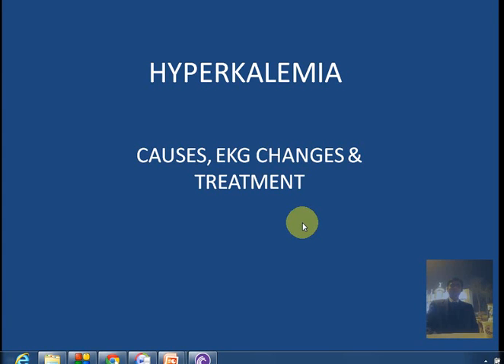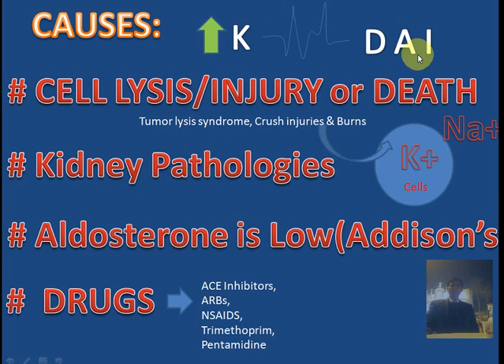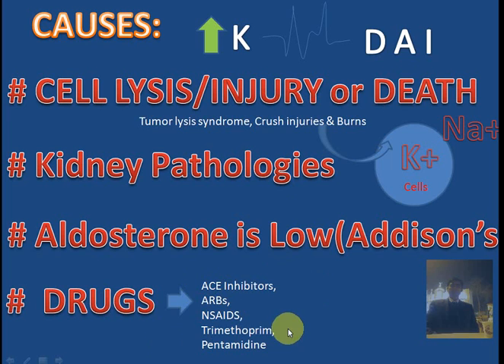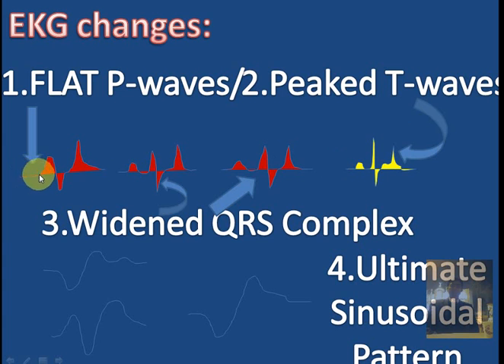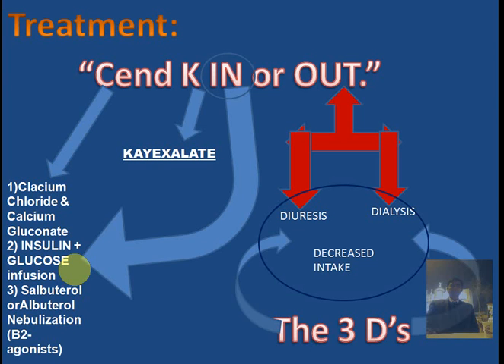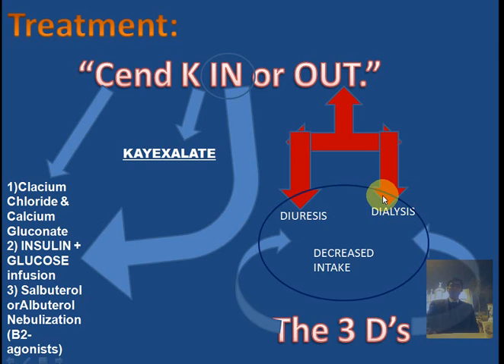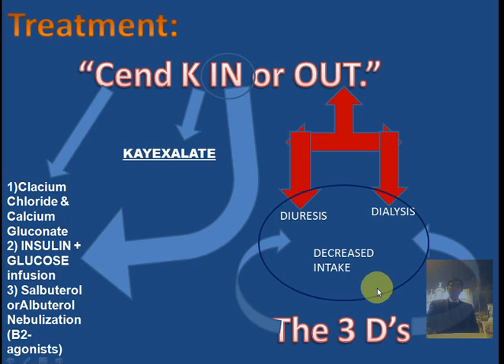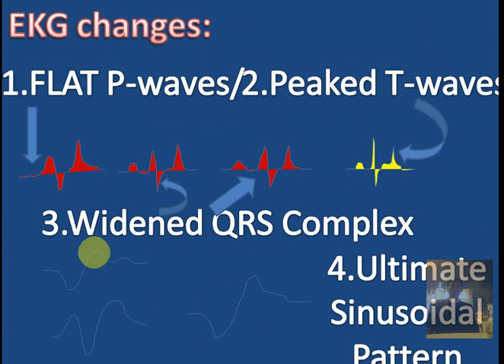HYPERKALEMIA - USMLE to Residency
HYPERKALEMIA - Causes, EKG Changes & treatment. Presentation with Picmonincs.

In this Video i have Shared the Must Know Points About Anti-Viral Agents for the USMLE clinical Vignettes.

P.S: & Yes, Check out My BOOK "US Clinical Electives A to Z" to know 'Everything about Clinical Clerkships/Electives in the United States' at the lulu Book store. to get the Book & know Hot to , where to & When to Apply.